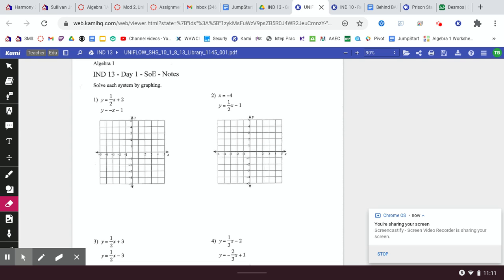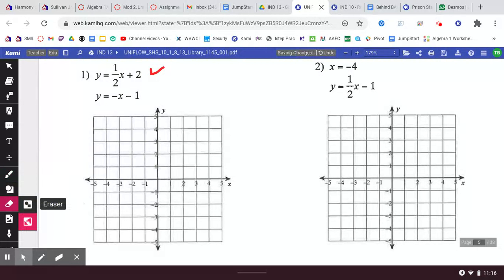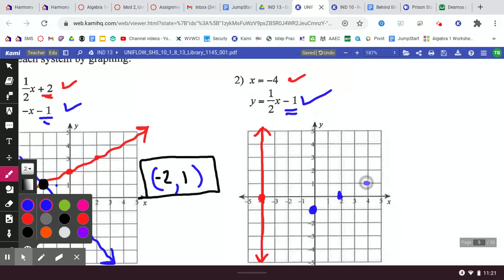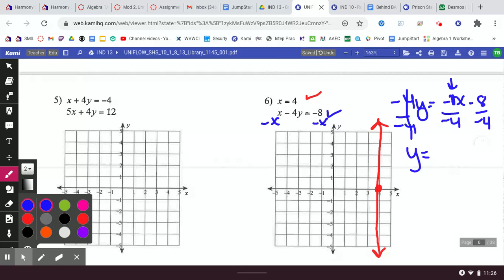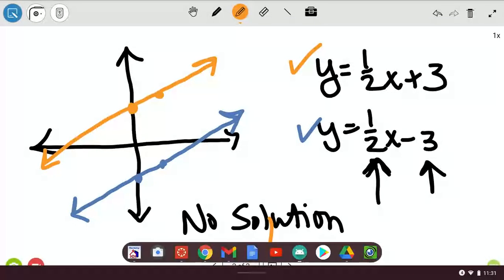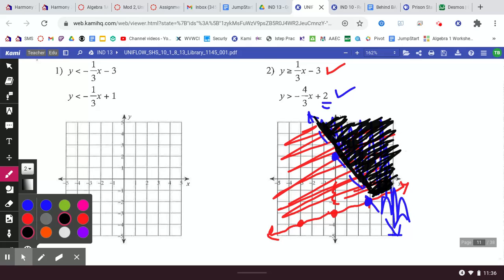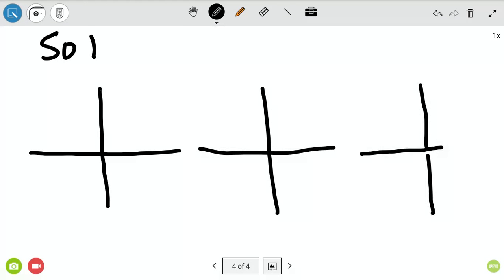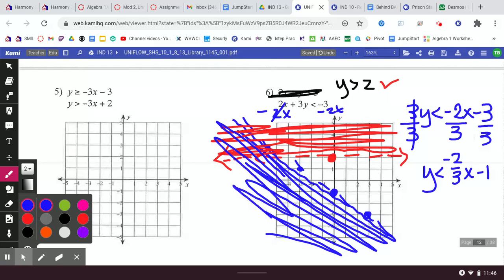IND 13.1 and 13.2 - Graphing System of Equations and System of Inequalities